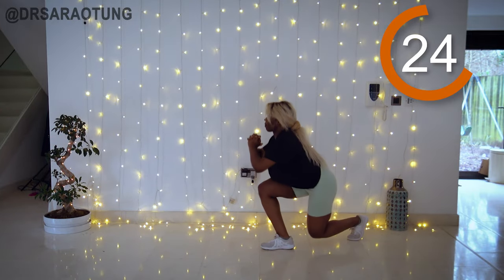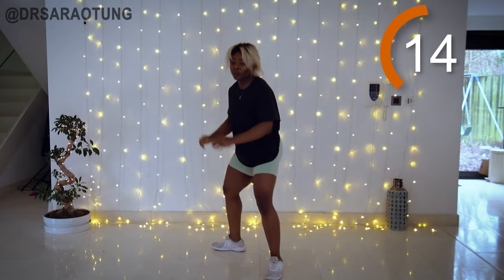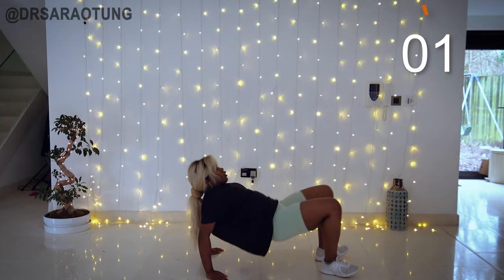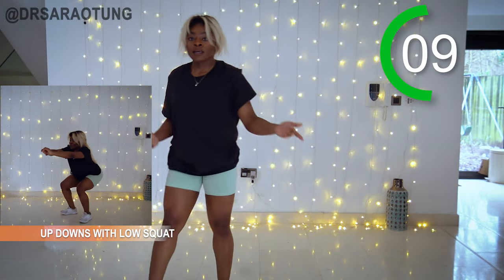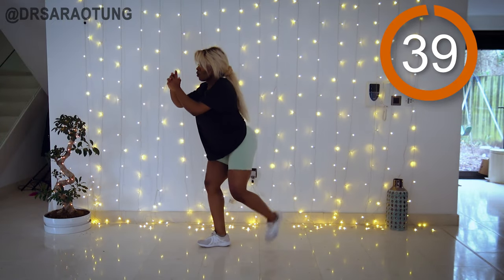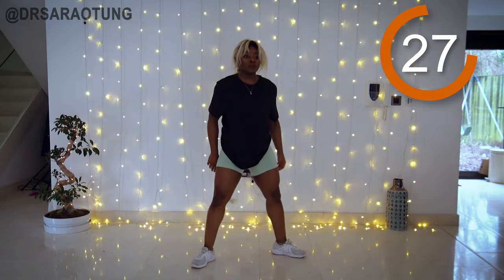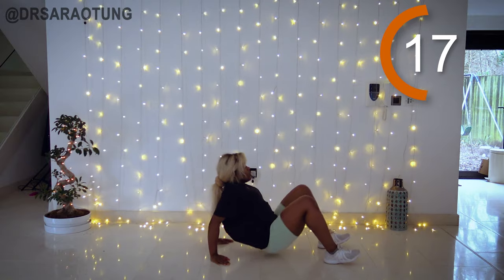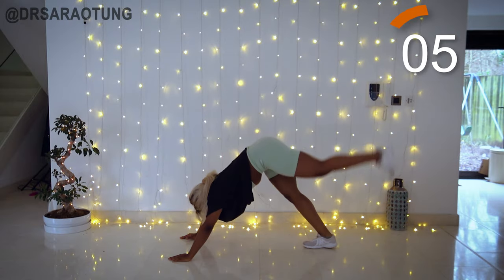BUILD, SHAPE & TONE YOUR LEGS IN 10 MINUTES - NO EQUIPMENT WORKOUT!